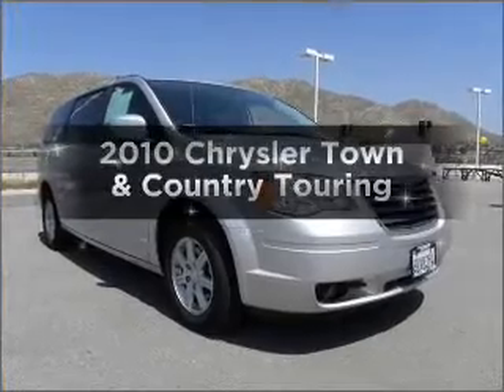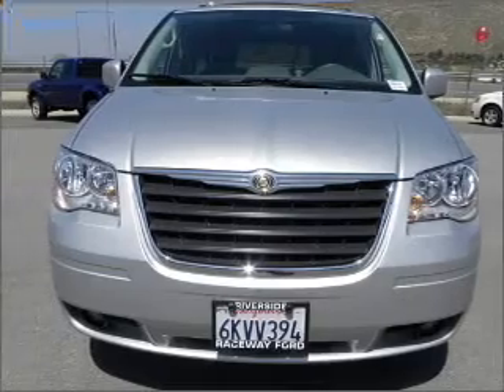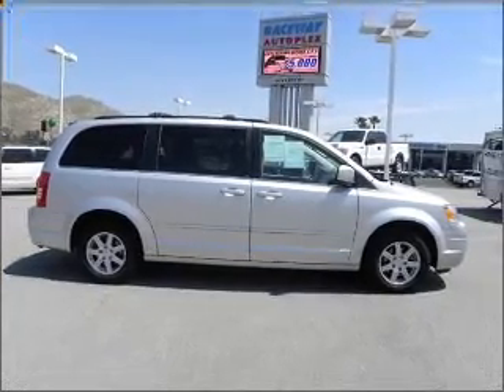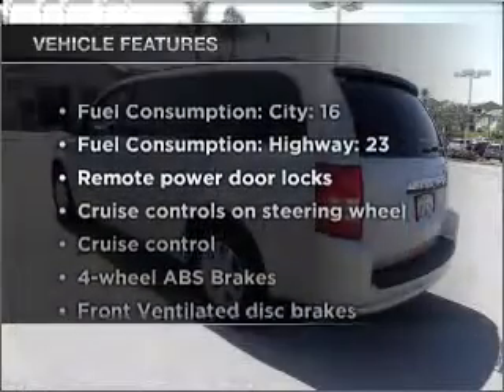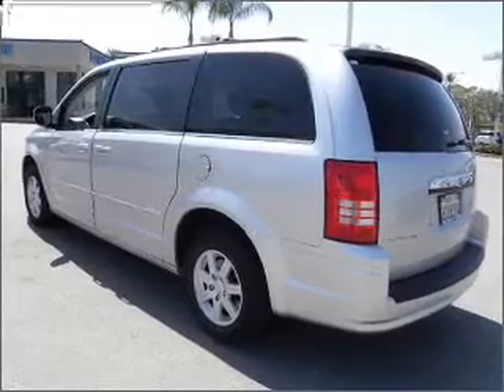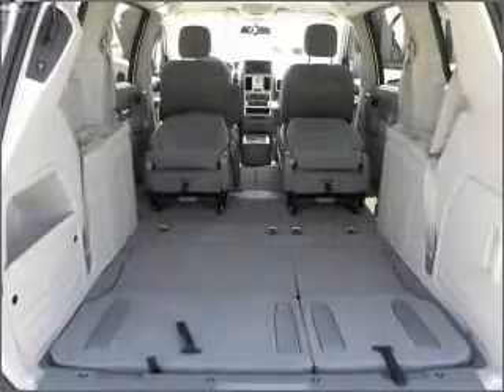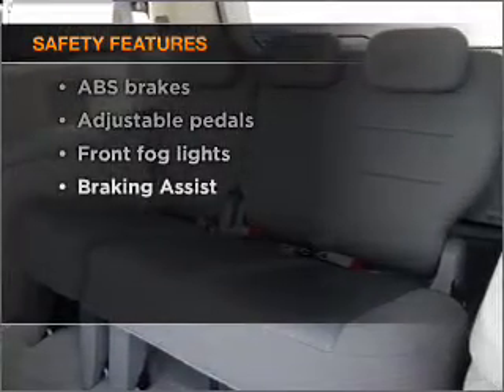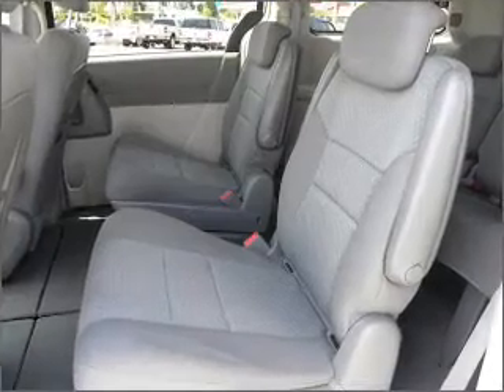2010 Chrysler Town & Country - Riverside CA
Year: 2010
Make: Chrysler
Model: Town & Country
Trim: Touring
Engine: 3.8 liter 6 cylinder 12 valve
Transmission: Automatic
Color: Silver
Mileage: 31611
Address:
5900 SYCAMORE CANYON BLVD